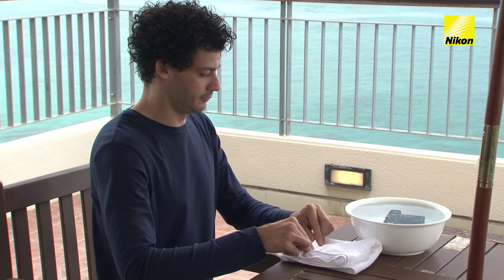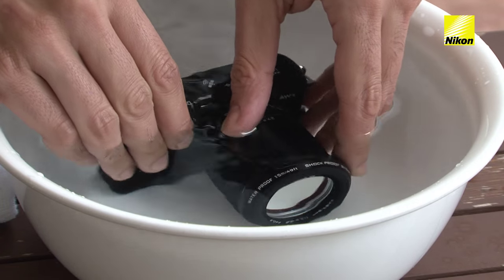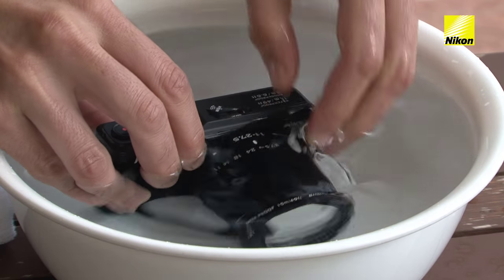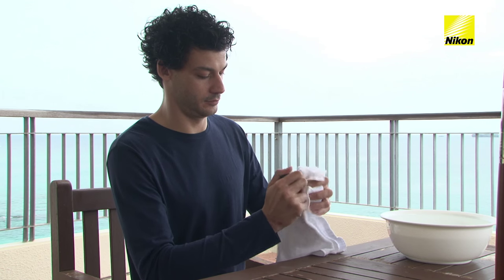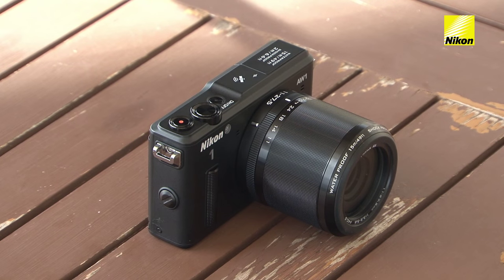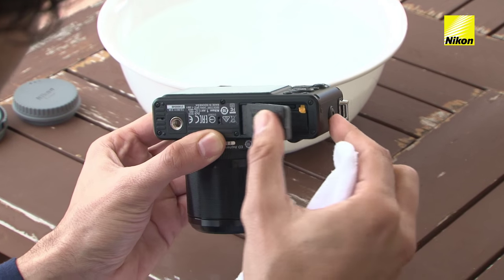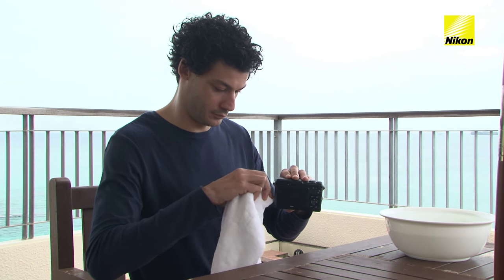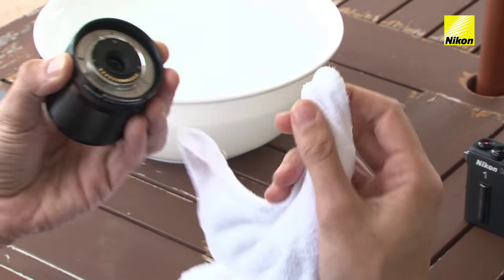After-checks for underwater photography: Nikon 1 tips & tricks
Watch how to clean and dry your Nikon 1 AW1 camera after shooting underwater, by immersing it in clean water within 60 minutes of use and performing post-use checks.